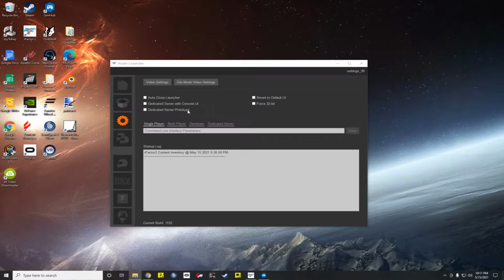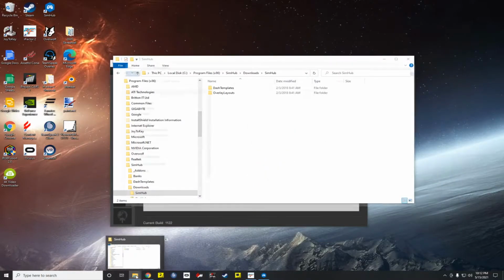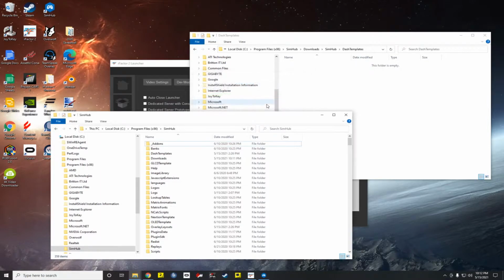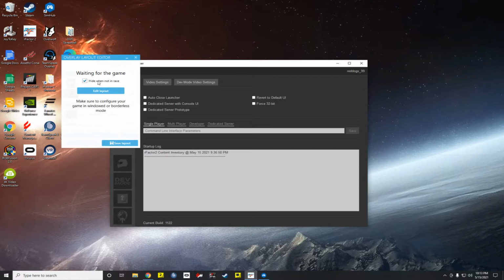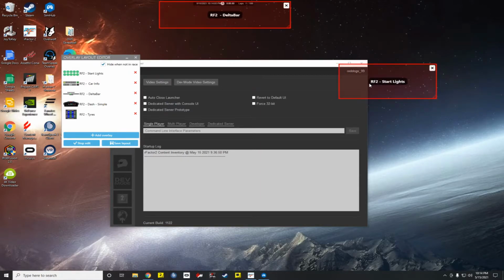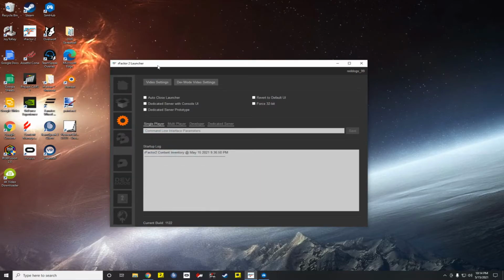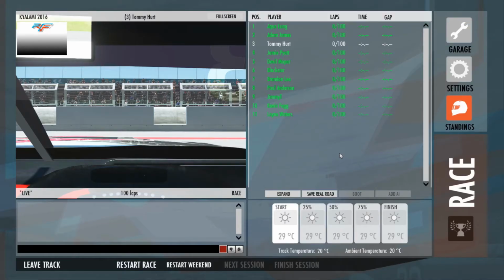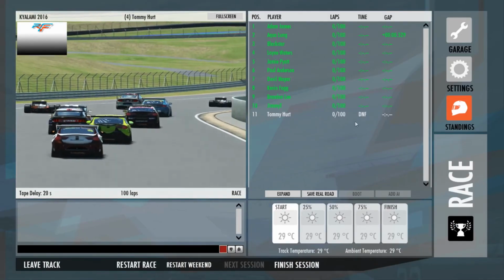Simhub overlay for Start Lights rFactor2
Setting up an overlay with starting lights using Simhub with rFactor 2